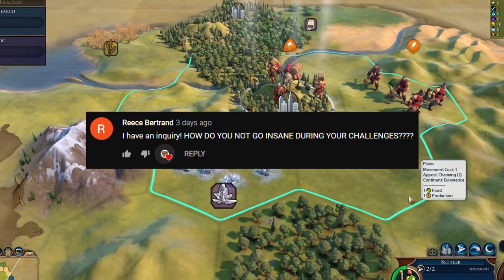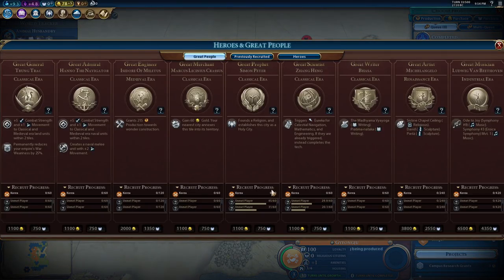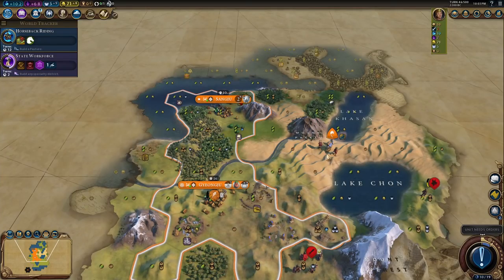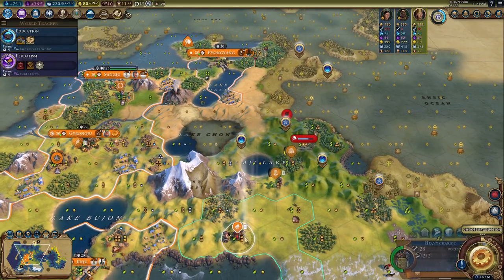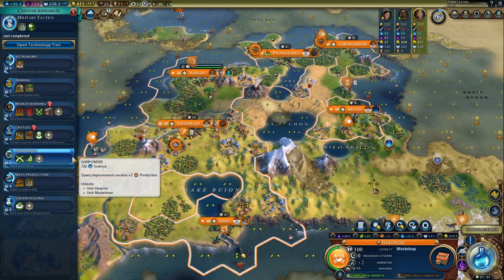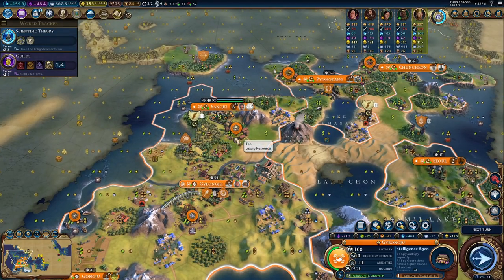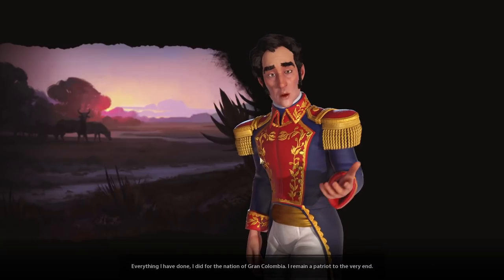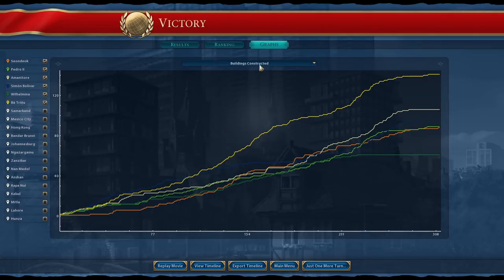Starting even further behind. Who wants to win anyways. Civ 6 Deity Challenge as Korea.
The AI normally gets a billion bonuses, why not give them a few more. If that wasn't hard enough, I also answer some of your questions in this 10k subscriber special!

Here is what the AI gets:
- 4 settlers
- 3 builders
- 1 scout
- 5 spearman
- 1 Archer
- 20 faith
- 200 gold
- 4 starting population in their capital
- 2 starting population in every other city
- AI gets a free monument in every city
- All the ancient and classical era civics and techs (aka a they start with a government on turn 1)

Questions:
5:27 Question 1, other games I like to play
7:37 Question 2, why make videos
15:17 Question 3, how many burritos can I eat
18:05 Question 4, dogs or cats
31:26 Question 5, education and ideal man
38:14 Question 6, can I make tutorial videos